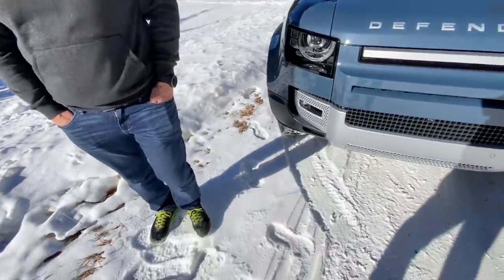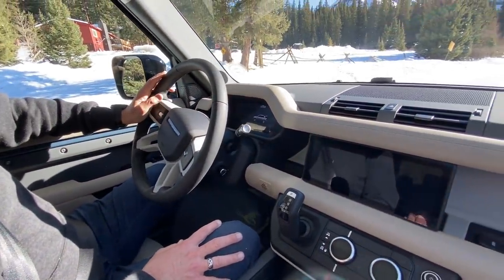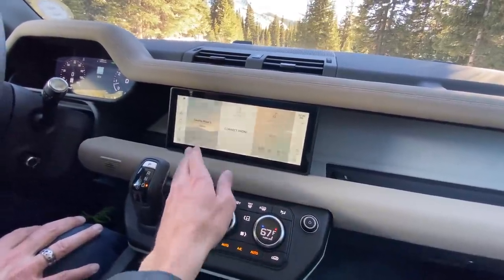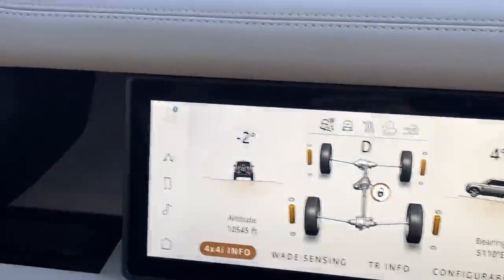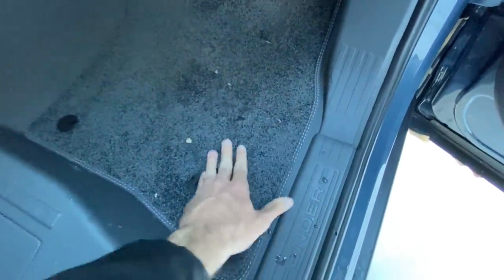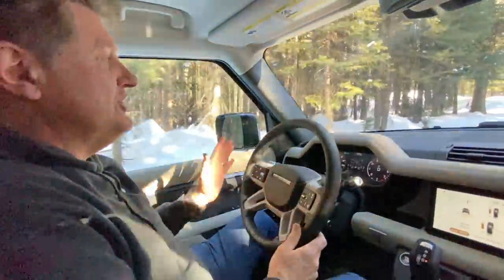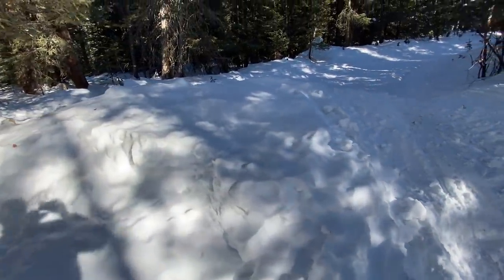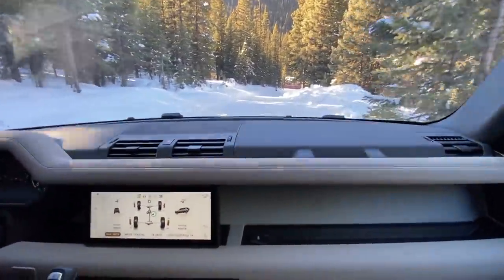How Good is The New Defender in the Snow? Let’s Find Out in The Snowy Rocky Mountains.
) Watch this video if you are curious as to why we are now on our 3rd new Defender. You won't believe what happened to the first two.

) In this video, we take the new 2020 TFL Defender out into the snow to see how this new Land Rover performs!